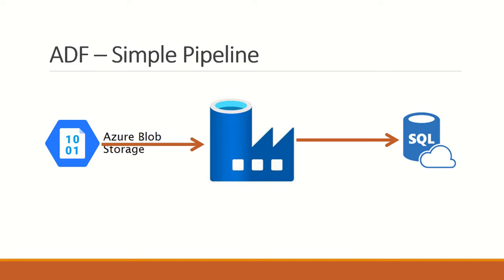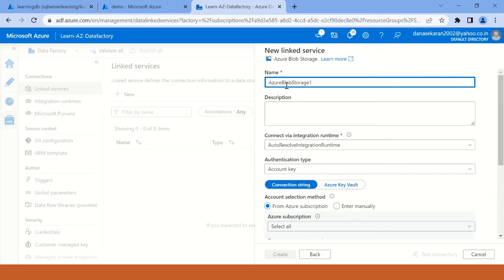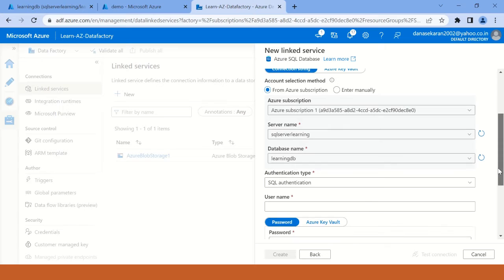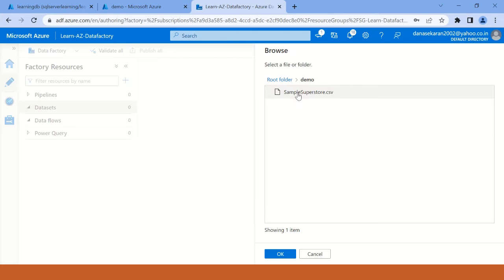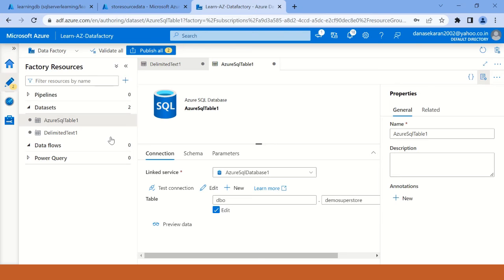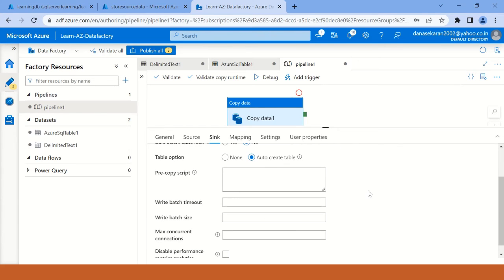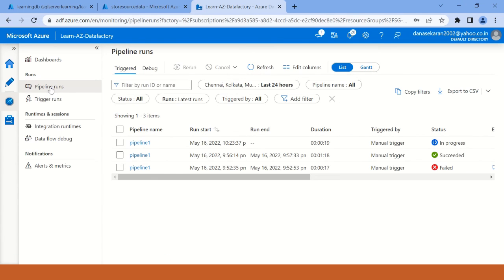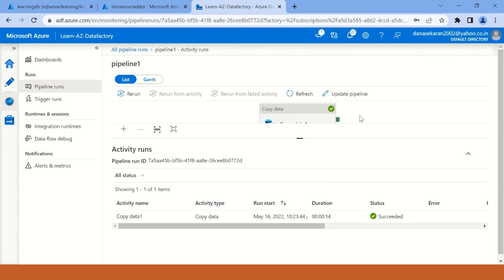2 Azure Data Factory